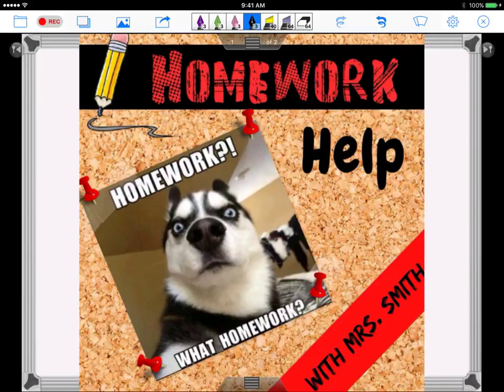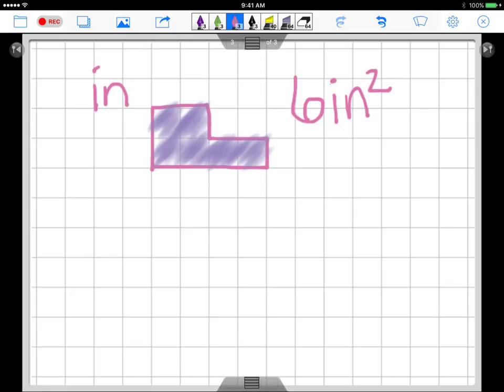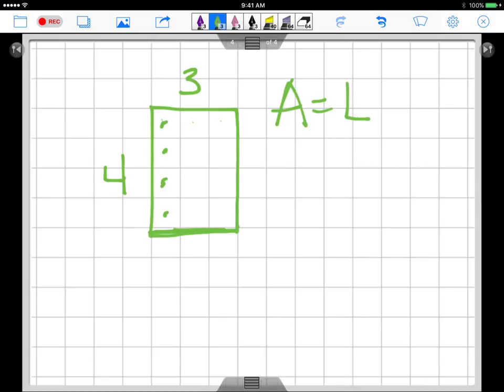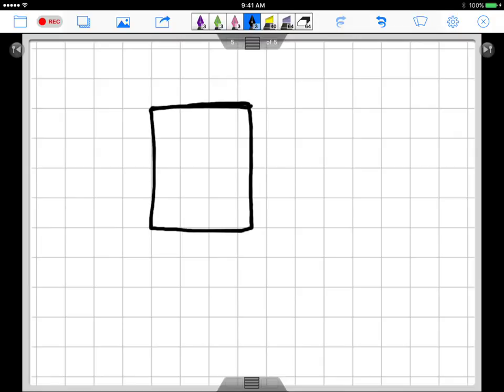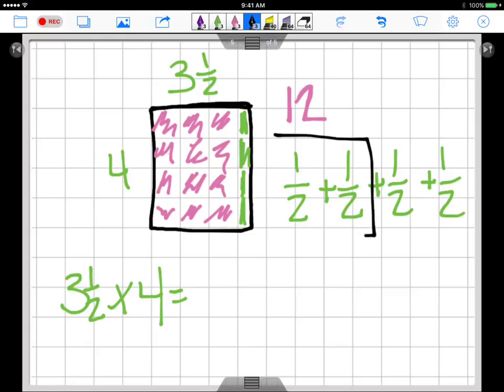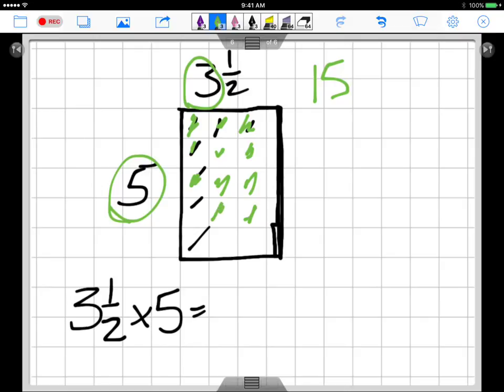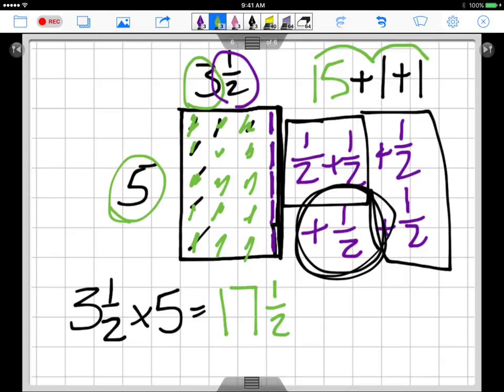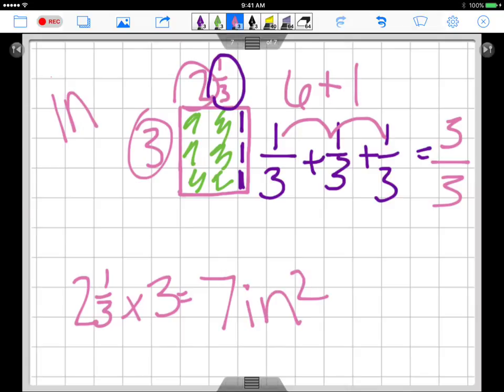Area part 1